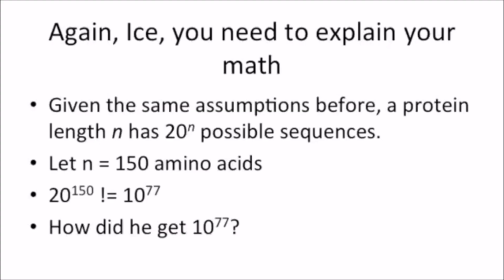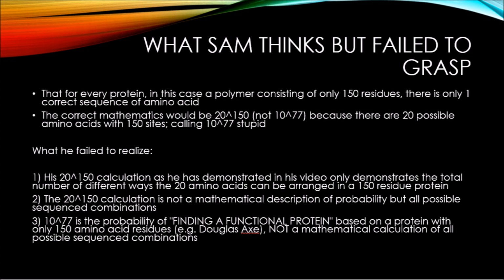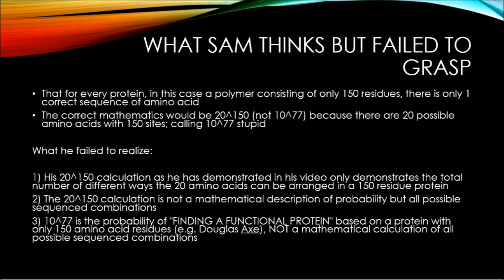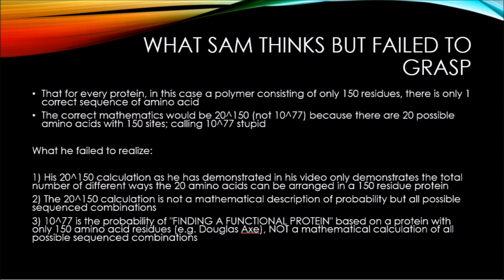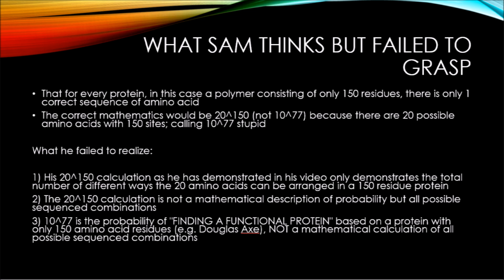Response to Scientist Sam in Combinatorial Inflation (Script in Description)